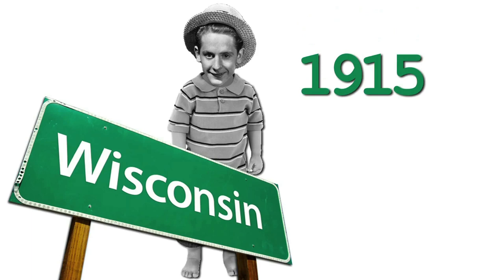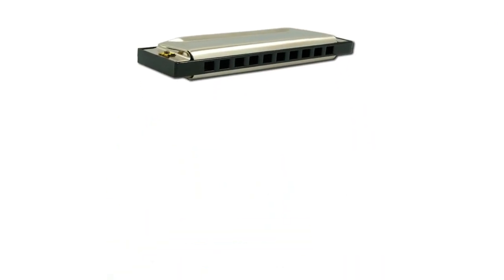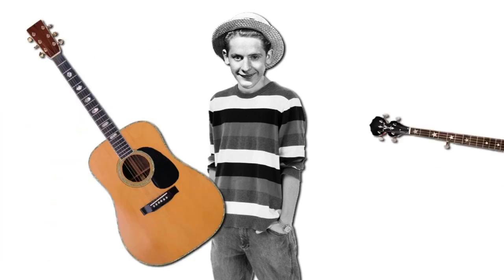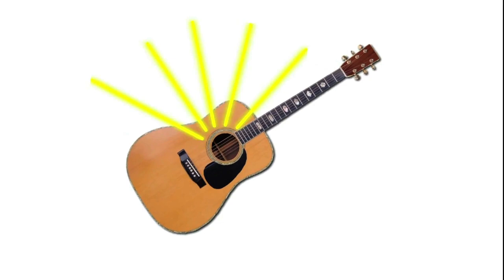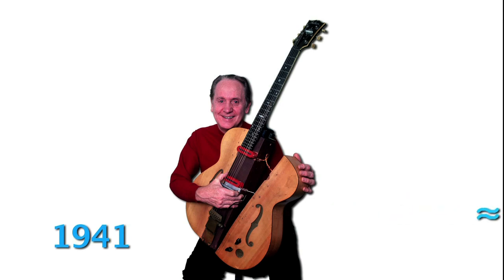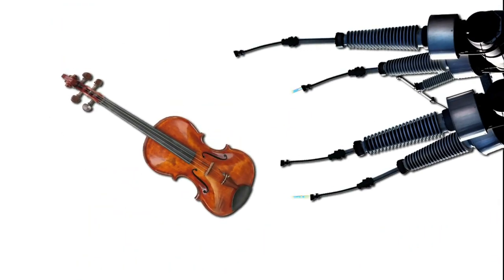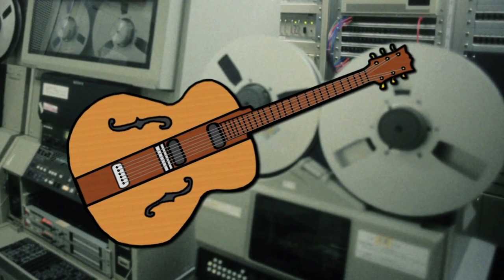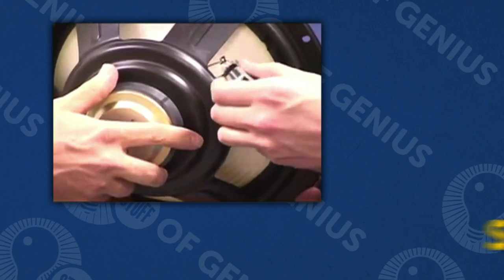The Electric Guitar: Where did it come from? | Stuff of Genius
According to his piano teacher, Les Paul had no musical talent. Yet he overcame this inauspicious beginning to become a legendary songwriter -- even inventing the modern electric guitar on the way.

Behold…the solid body electric guitar.

But where did it come from?

Meet Les Paul, born in Wisconsin in 1915.

According to his piano teacher, Lester William Polsfuss didn't have much musical talent. Yet when he was eight years old, Lester taught himself to play the harmonica.

He even invented a harmonica holder.

By the time he was a teenager, Lester had taught himself to play the guitar and banjo.

After taking the stage name Les Paul, he began playing country music. And by the time he was twenty-one, Les Paul had formed a band and toured professionally.

When he wasn't happy with the volume of his acoustic guitar, he just invented a new one.

Les Paul invented a solid-body electric guitar in 1941. He called his original instrument "The Log." It was basically guitar strings and electric pick-ups attached to a solid block of pine wood.

Although other inventors had already worked on the concept of an electric guitar, Les Paul had a major advantage: his pioneering recording techniques helped popularize his design.

After several more years of fine-tuning, the Gibson Musical Instrument Company put a Les Paul model into production.

The rest, as they say, is history.